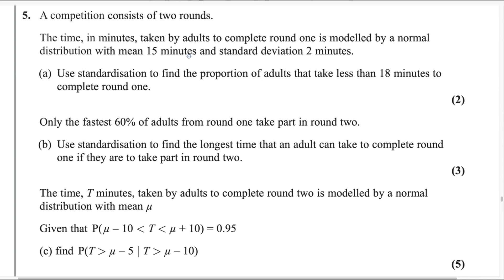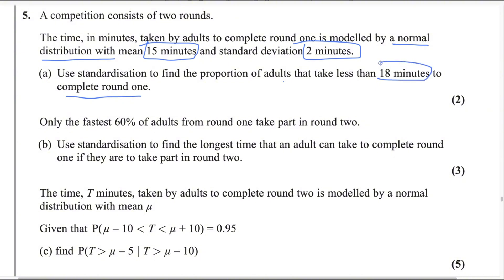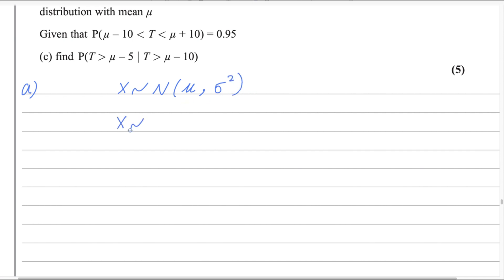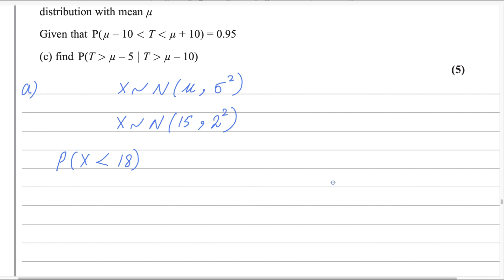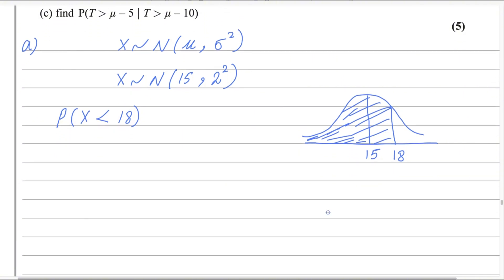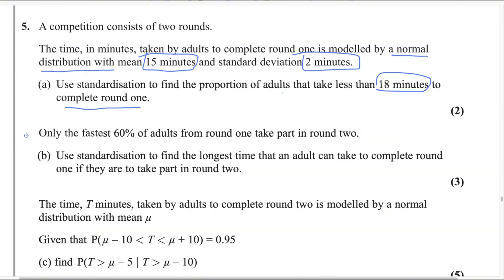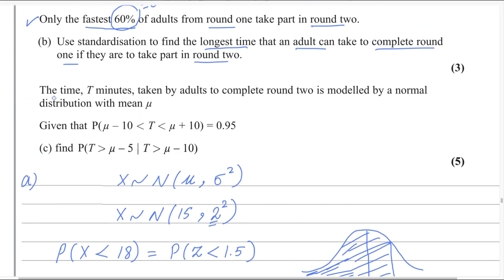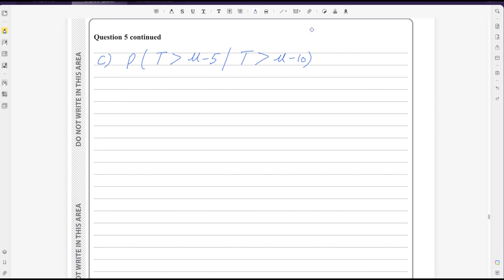Statistics S1 May/June 2024 [Q5] Edexcel IAL WST 01/01| Normal Distribution, Z-Scores,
Struggling with normal distribution problems in your Edexcel IAL S1 Statistics exam? In this video, I break down Question 5 from the May/June 2024 WST01/01 paper, showing you step-by-step how to solve it using standardization (z-scores) and probability concepts.

🔹 What You'll Learn:
✅ Part (a): How to find the proportion of adults completing Round 1 in under 18 minutes using standardization.
✅ Part (b): Finding the cutoff time for the fastest 60% to advance to Round 2.
✅ Part (c): Solving a conditional probability problem with a 95% confidence interval.

🔹 Why Watch?
✔ Exam-style question – exactly what you’ll see in your S1 paper!
✔ Clear, step-by-step solution – no skipped steps!
✔ Essential for Edexcel IAL Stats students – master z-scores and normal distribution.

📌 Perfect for:

Edexcel IAL S1 (WST01) students

Anyone revising normal distribution problems

Students preparing for May/June or January exams